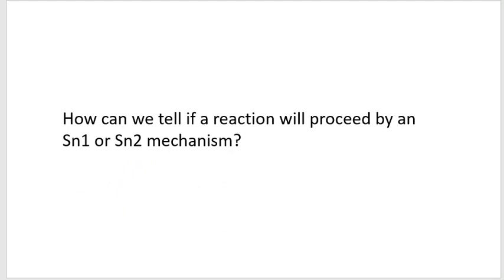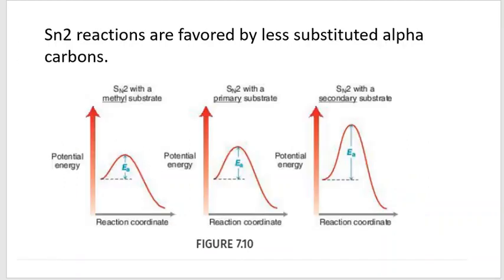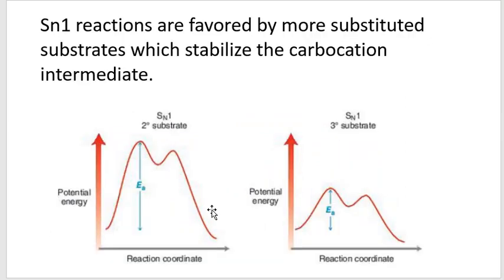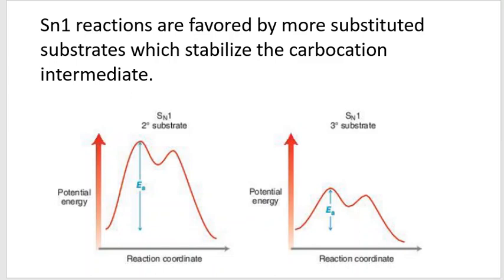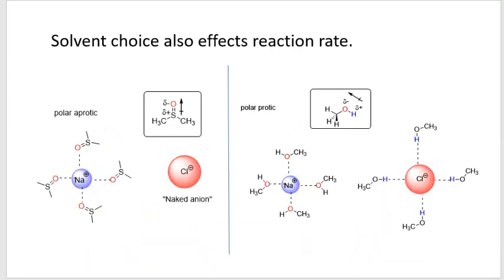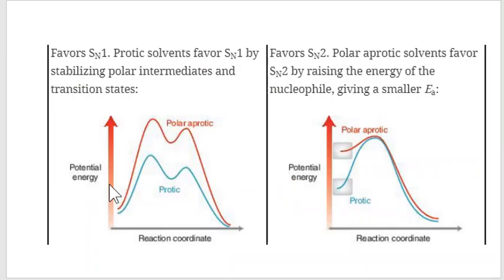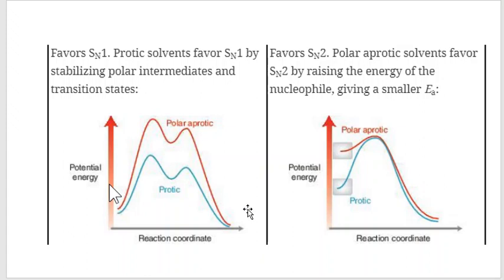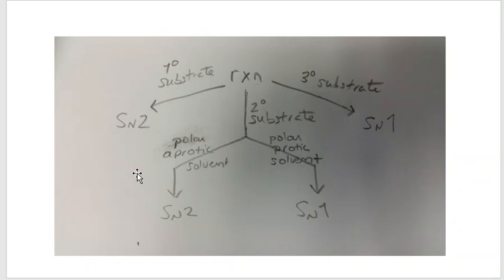how to tell if a rxn occurs by sn1 or sn2 mechanism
substitution and solvent effects